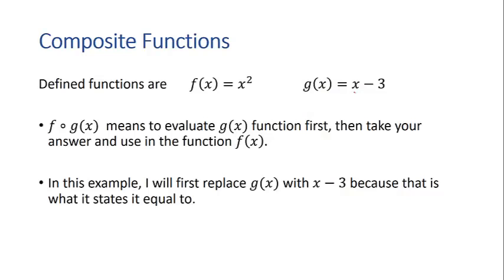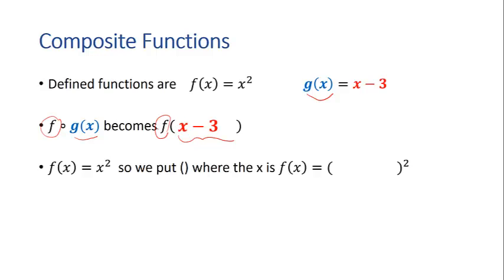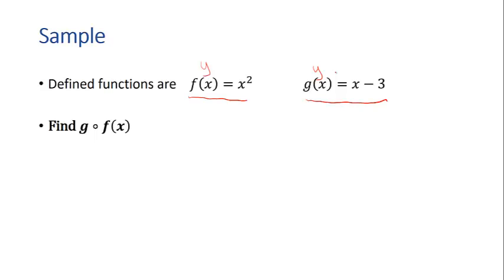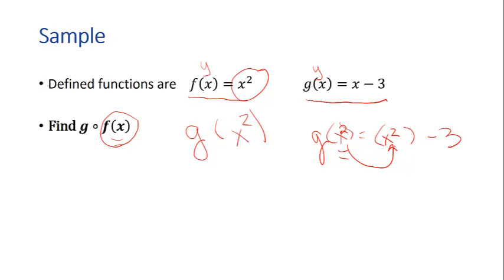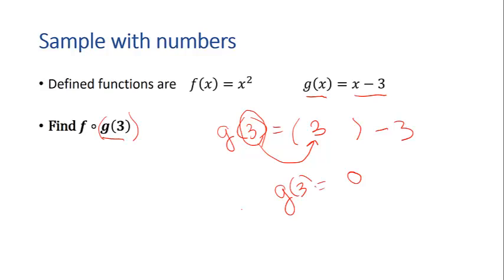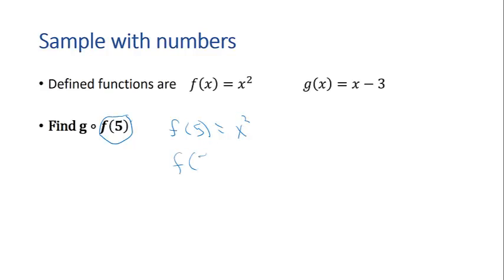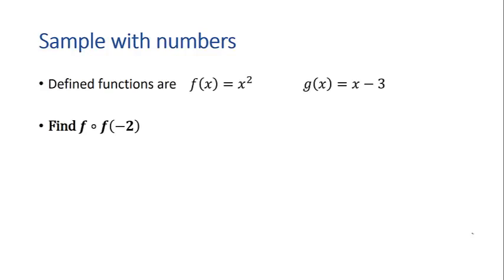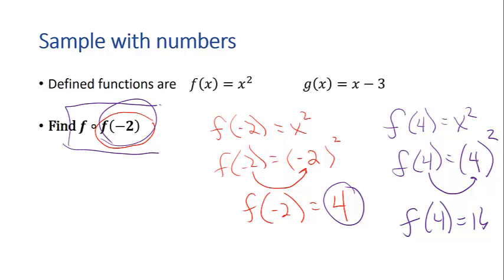How to do composite functions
Explanation of how to evaluate composite functions with several examples.